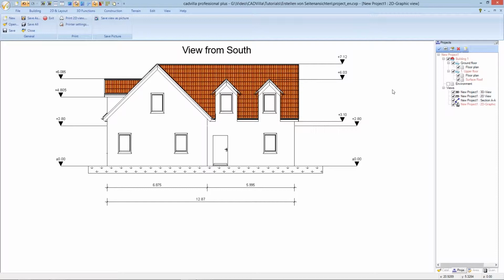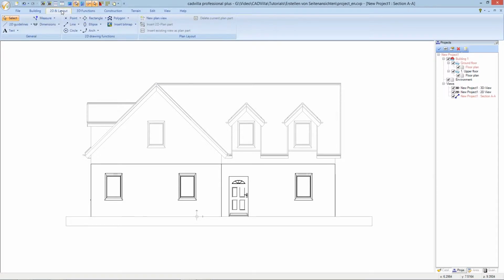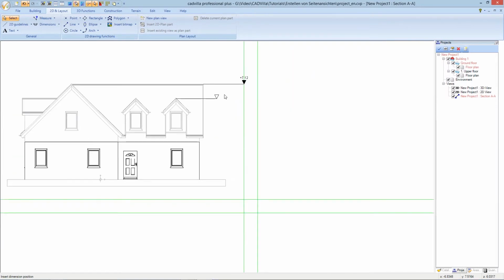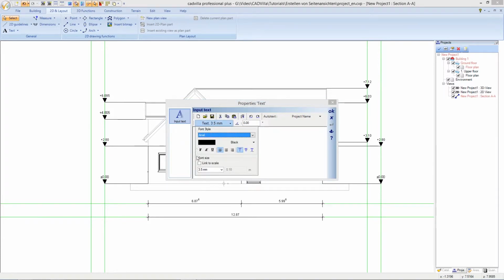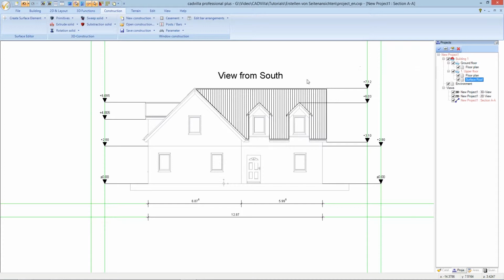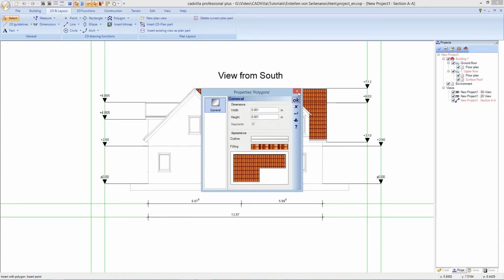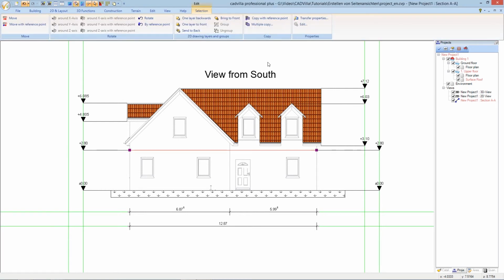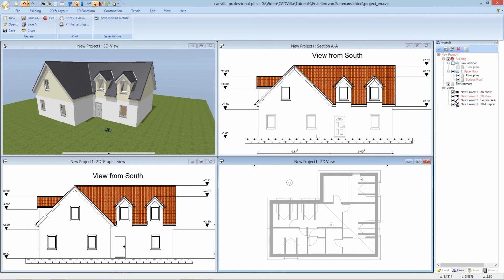cadvilla® Support - Create and edit a Sideview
Further detailed information about this video (with jump marks) can be found in the cadvilla support area

In this Video-Tutorial we show you how you can create and how you can edit a side view. Section views and side views are only available in the product versions cadvilla basic plus, cadvilla professional and cadvilla professional plus.
The basic workflow:

    Creating a side view is pretty much the same as creating a section view. The difference between them is, that in a side view the section axis is outside of the project and the depth of the section view surrounds the whole project. If you create a view out of the cardinal directions (north view, east view, south view, west view) you have to consider the alignment of the north arrow.
    To create a side view we select “View” – “New Section-View“. In the first step we select with the help of two points the section axis. To enter 100% horizontal and vertical lines we press during the entry the “CTRL” key. With a third point we can define the depth of the section view. After it the section view opens automatically.
    To eliminate the hidden lines in the section-view we press the right mouse button and select “Properties“. Here we select the point “Hidden line removal” and we press “Ok“.
    In the next step we add dimensions to the side view. Therefore we use the support of guidelines on which we can place the dimensions (“2D & Layout” – “2D guidelines“). After it we select “2D & Layout” – “Dimensions” and for example “Height dimensions (raw construction)”. We enter for example a dimension for the gable of our project and we place the dimensioning on the guideline. To enter single dimensions we choose again “2D & Layout” – “Dimensions” – “Single dimension“. We enter also this dimension and after it, position it also on the guideline. After it we can press “ESC“.
    To add a text to a side view we select “2D & Layout” – “Text” – “Labelling“. We select the area in which we want to place the text and after it the text properties appear. We enter a text and at the point “Text” we can define the text properties. After it we press “OK” to confirm the changes. To move the text we select it and we choose the function “Move with reference point” or we use the shortcut “r” to select the function.
    To add a texture to a side view we create in the first step a new layer on which we place the texture. Therefore we make a right mouse click on an already existing layer – “New layer“. We enter a name for the layer and after it we press “OK“. After it we switch to the 3D-view – “Construction” – “Create Surface Element” – “Insert in plane“. We select a surface in the 3D-view, the surface element editor opens and for the thickness we enter 0,001 metres because we enter only a texture. To confirm the changes we press “OK”. We switch again to the section view and we activate the layer on which we have entered the surface. We select the surface – right mouse button – “Properties“. Here we click on “Tiles” – “2D-Display“. Now we select for the “Fill style” the function “Texture” and after it we click on the field “Path”. We choose in our Catalogue a texture, after it we press “OK“. At the points “Width” and “Angle” we can define the dimensions and the angle of the texture. To confirm the changes we press “OK“.
    It is also possible to create a polygon in the side view and to texturize it afterwards. Therefore we select “2D & Layout” – “Polygon” – “Closed polygon“. We enter the polygon and after it we press the right mouse button – “Complete“. Now we select the polygon – right mouse button – “Properties“. To define the texture we use also the fill style. Of course you can use also instead of a texture a pattern or a colour to fill a polygon or a surface.
    If we would like to edit more details of our side view (for example deleting some lines, or changing the door decoration) we can create a 2D-graphics view. Therefore we select “View” – “New 2D-Graphics view“.
    To your information: The 2D-graphics view is decoupled from the project. So if you make any changes in the 2D/3D view or in the section view, the 2D-graphics view will not get updated. On the other hand, changes in the 2D-graphics view will also not get displayed in the 2D/3D view or in the section view.